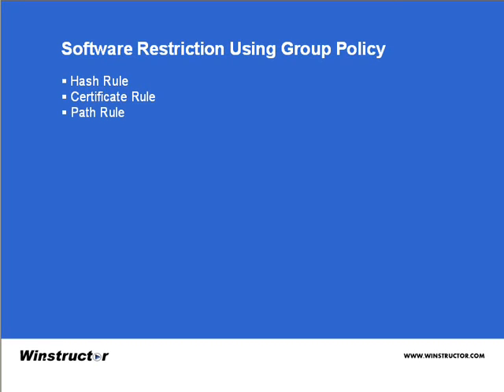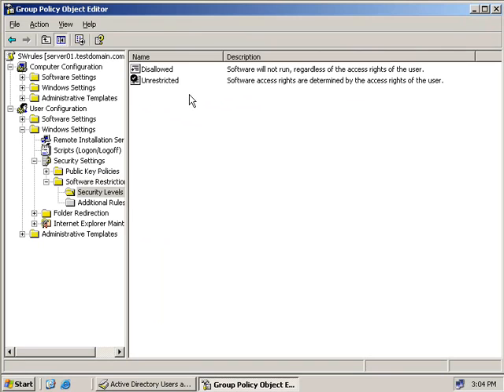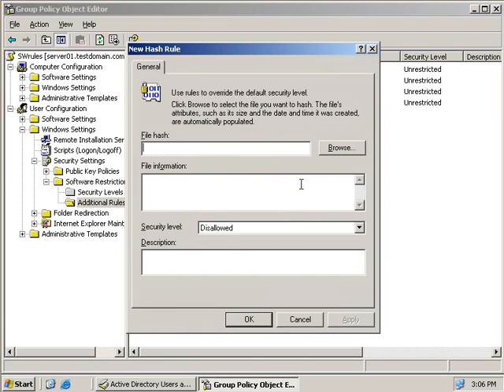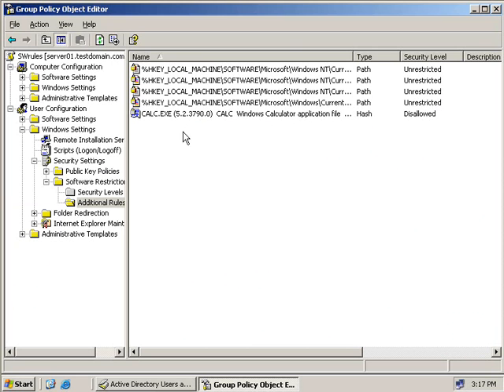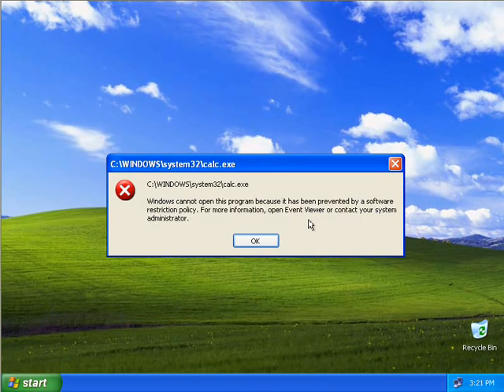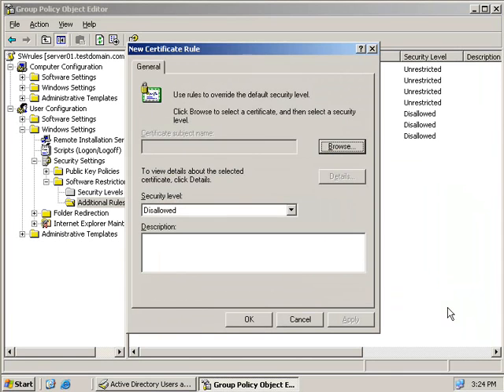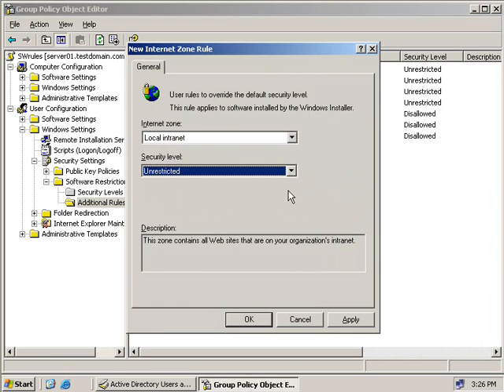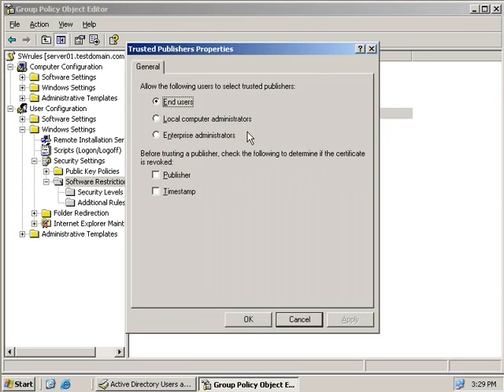Software Restriction Using Group Policy PART 39